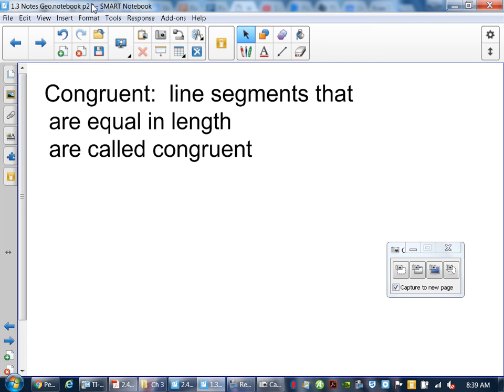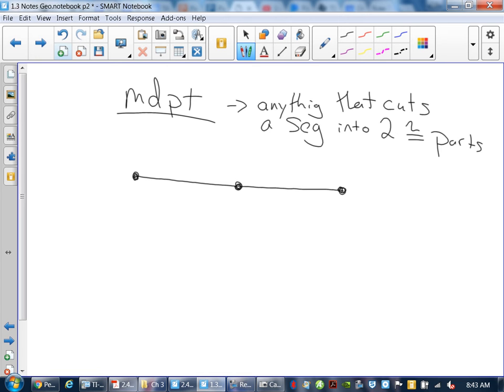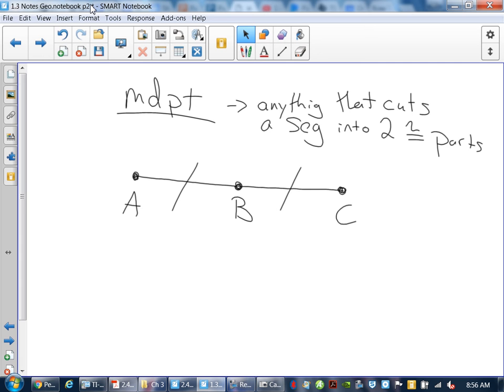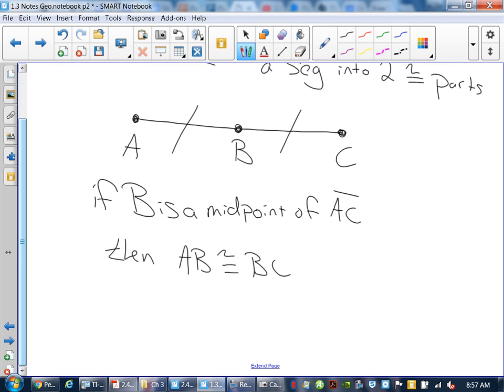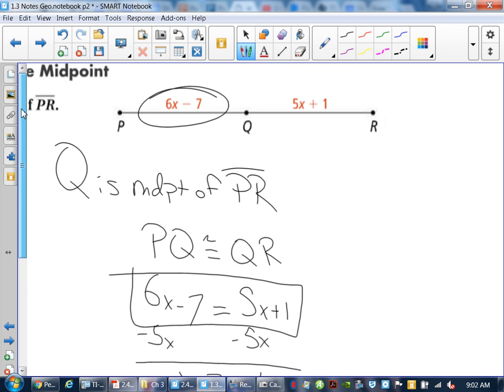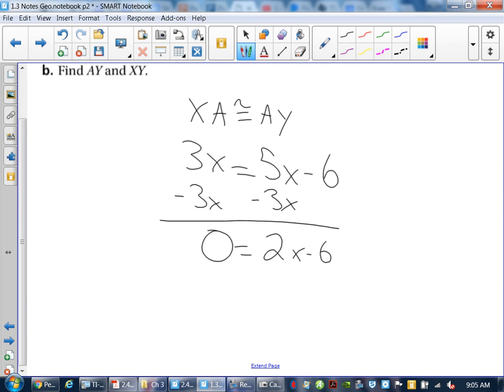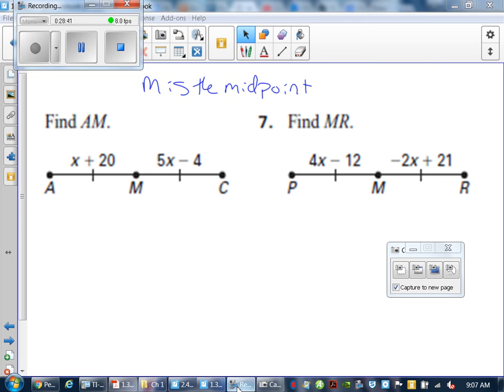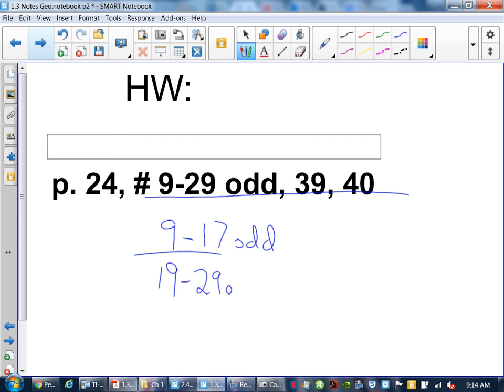August30 1 3 day 2 p2